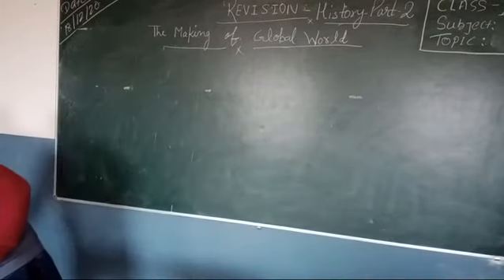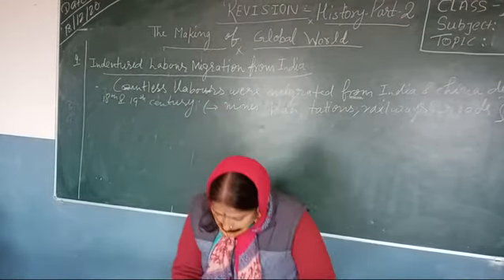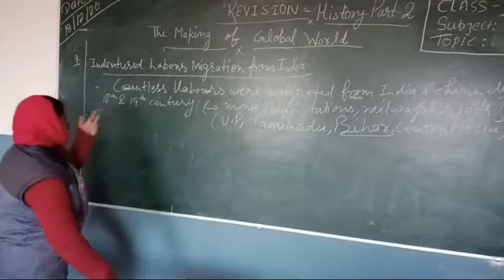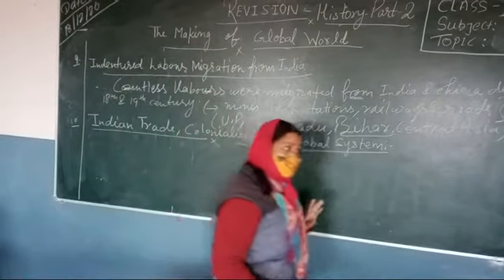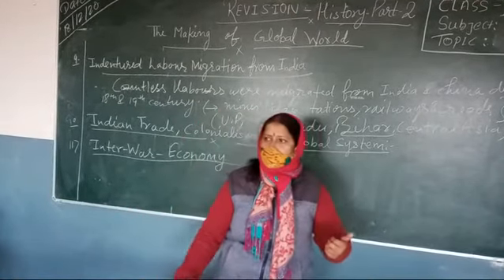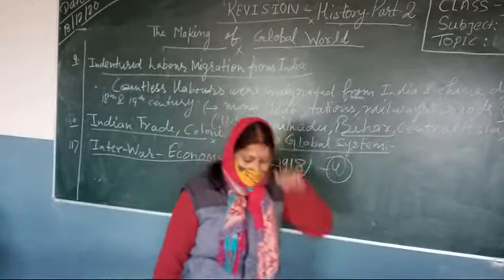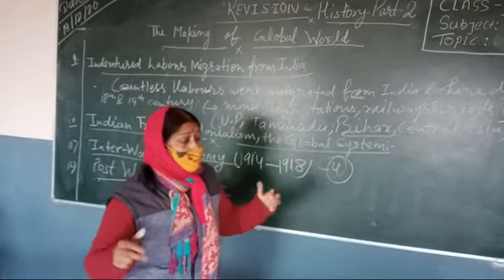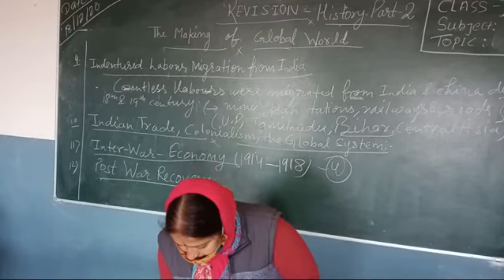Class 10 Revision for History lesson The Making of Global world Part 2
Revision for History